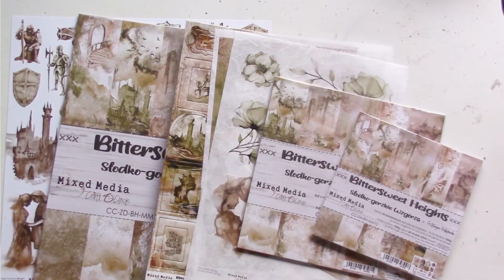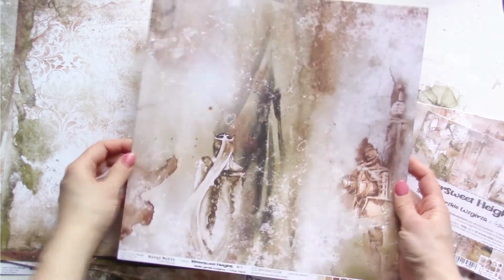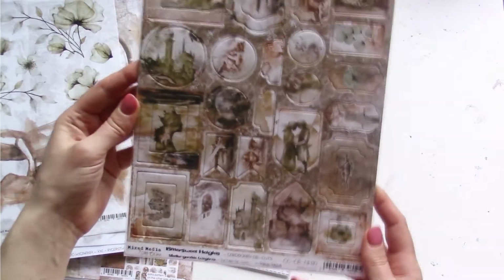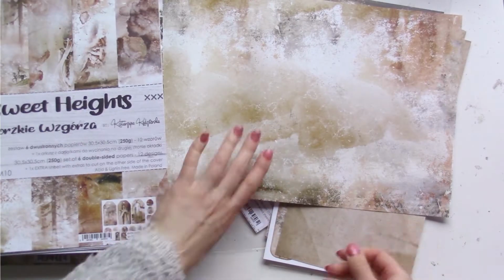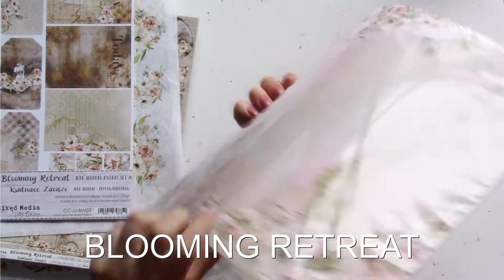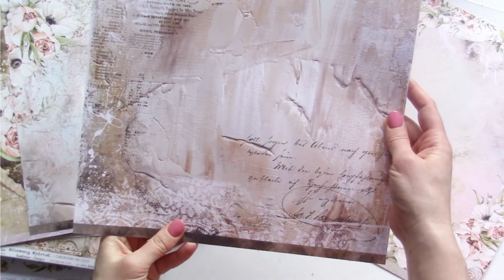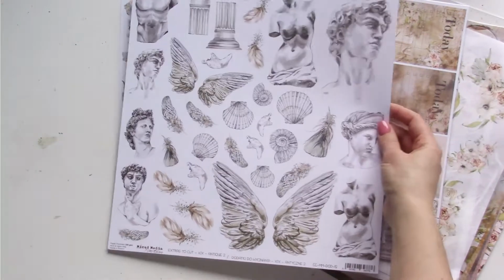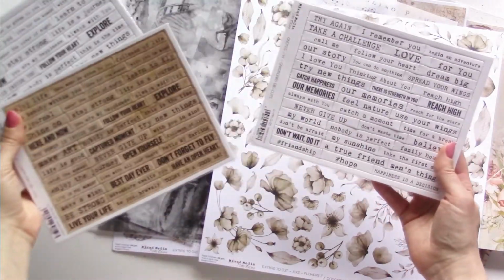Craft O´Clock DT Box overview - Spring 2021 novelties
Welcome to Maria Lillepruun´s channel!